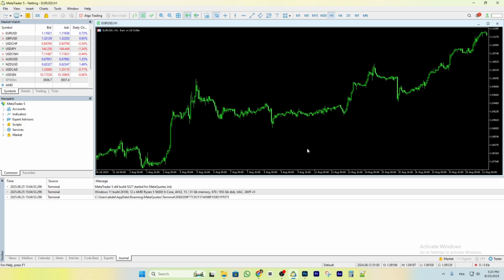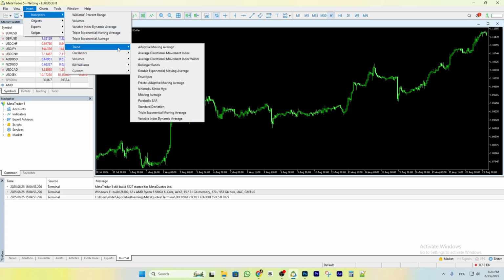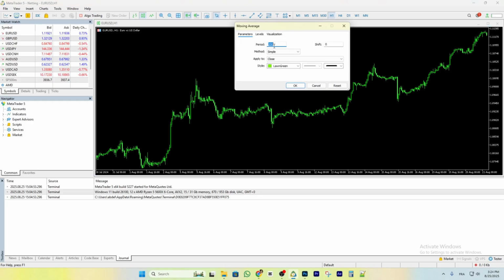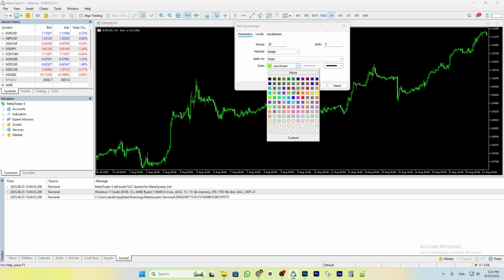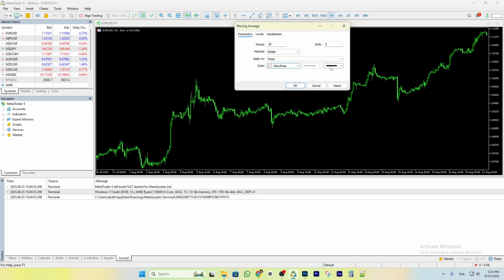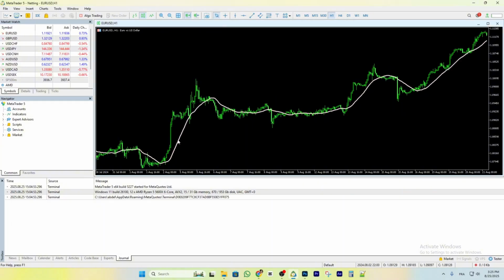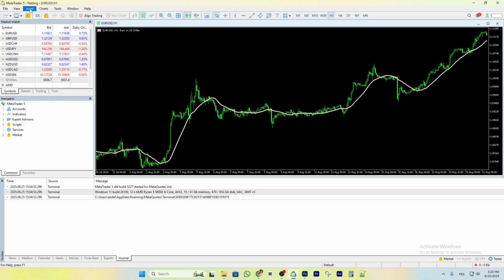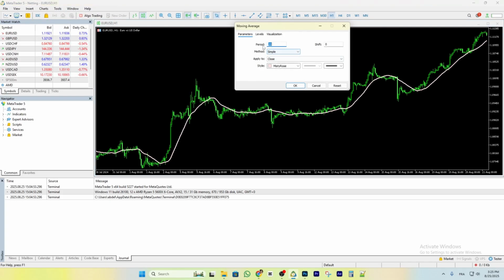How to Add 20 and 50 SMA on MetaTrader 5 (MT5) - Simple Tutorial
How to Add 20 and 50 SMA on MetaTrader 5 (MT5)
Learn how to add the 20 and 50 Simple Moving Averages (SMA) on MetaTrader 5 (MT5) quickly and easily. This tutorial helps traders set up multiple SMAs on their charts for better analysis and smarter trading decisions, suitable for both beginners and experienced traders.